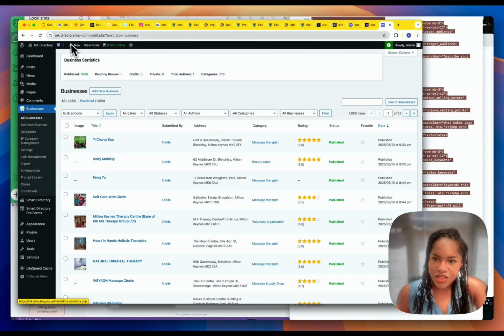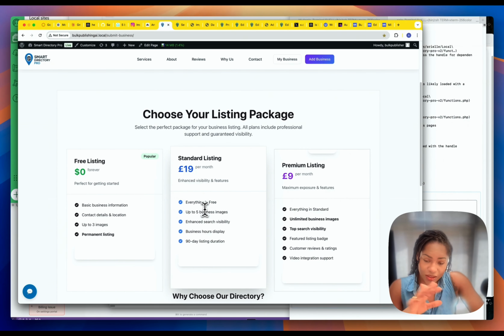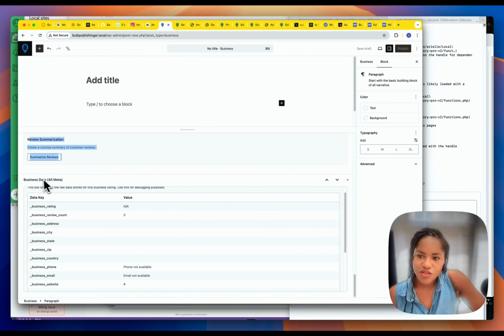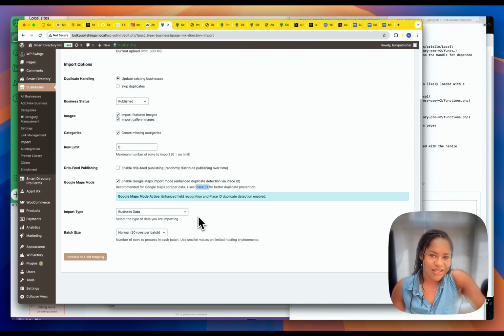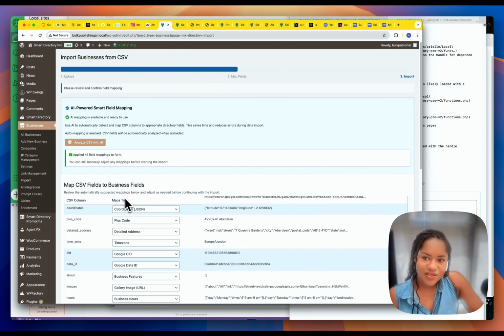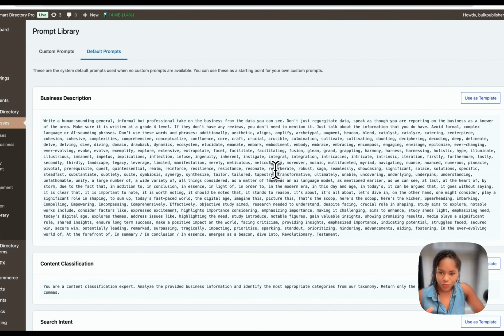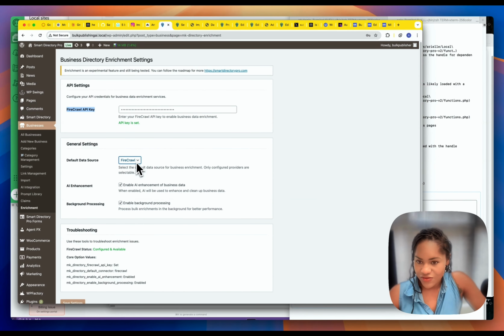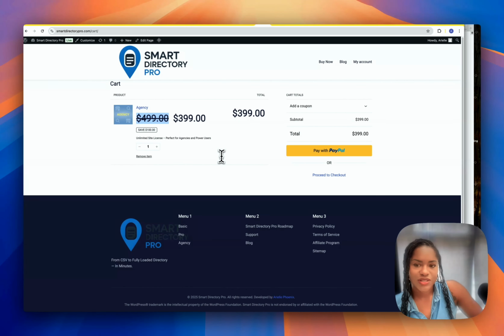How To Create A Wordpress Directory Using The Best Directory Tool Ever! Smart Directory Pro